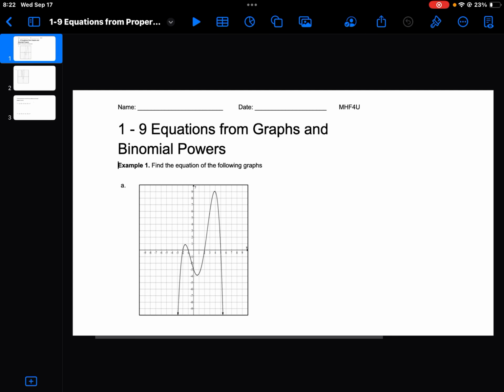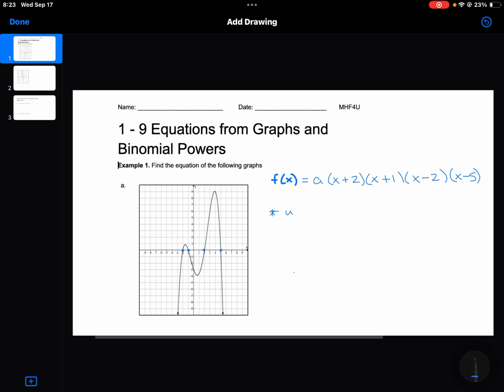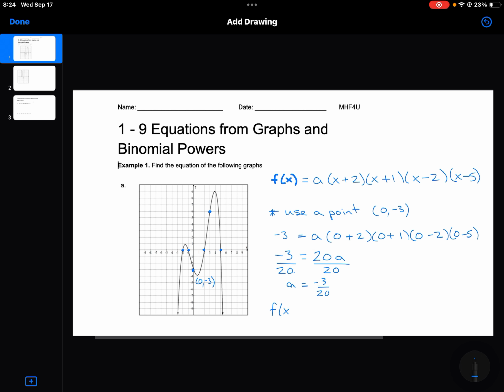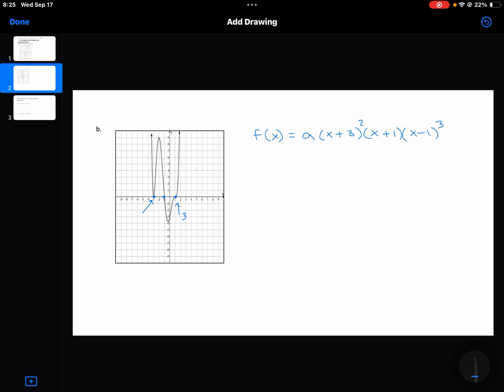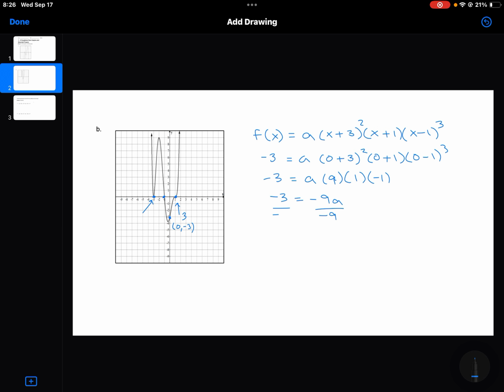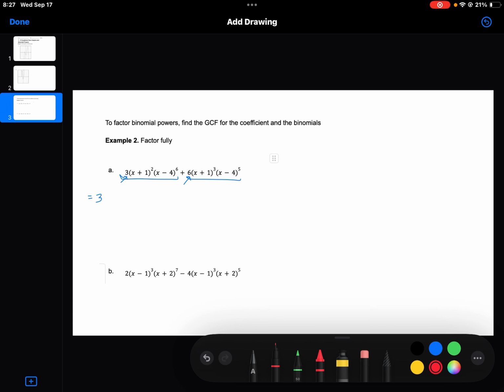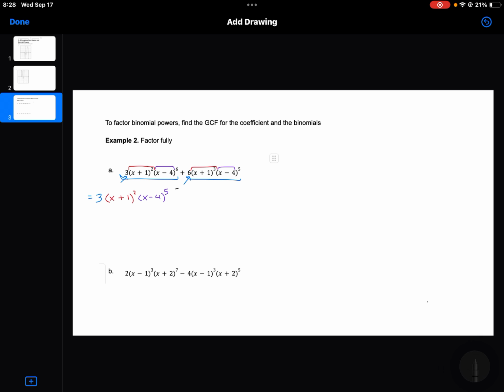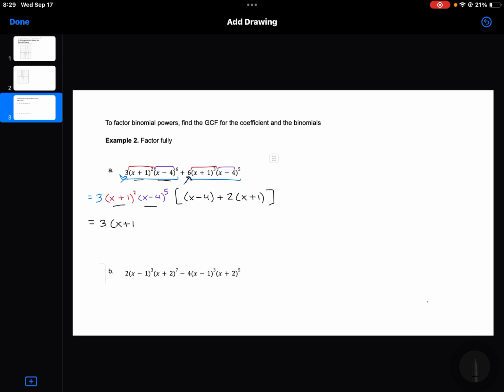1-9 Equations from Graphs and Binomial Powers MHF4U